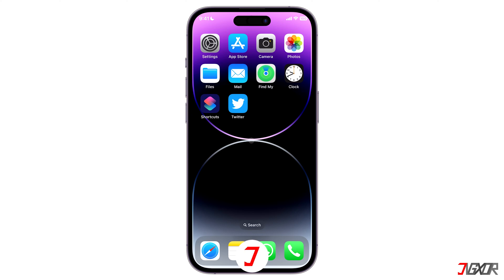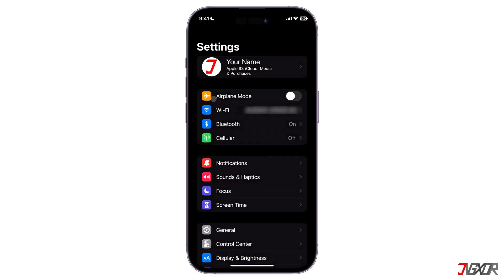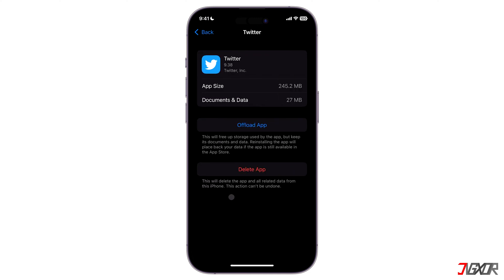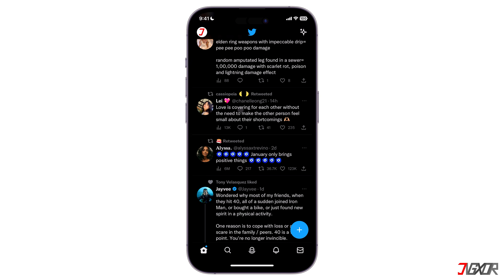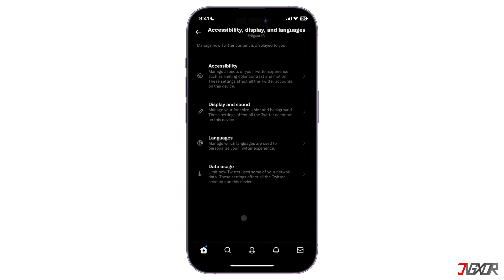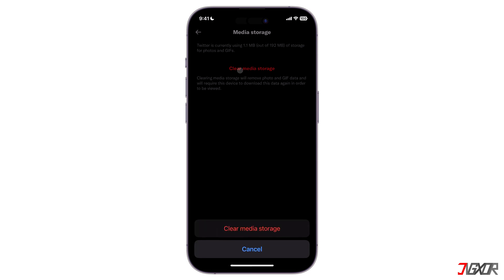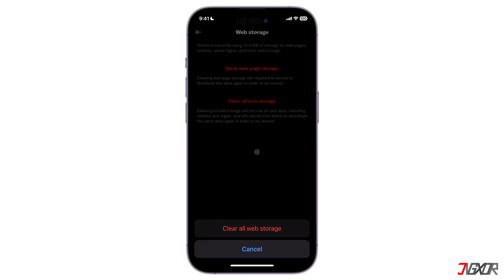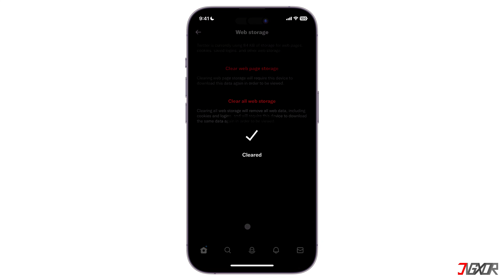How to Clear Twitter Cache/Storage on iPhone! [2023]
Does your Twitter App taking too much of your local storage space? I will show you how you can clear your Twitter cache in a few simple steps. Yours Jigxor

Timestamps:
00:00 | Delete or Offload Twitter
00:48 | Clear Cache

Video: 350